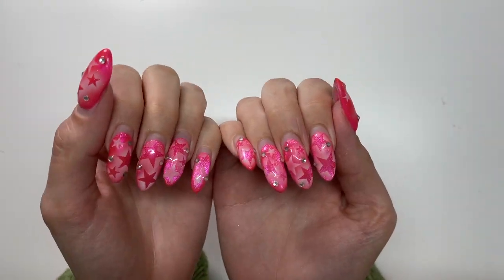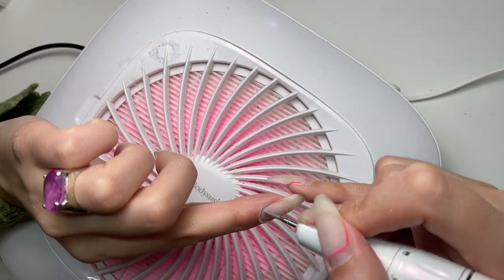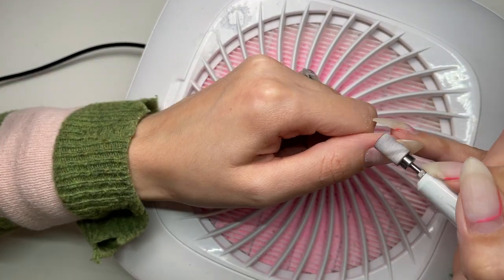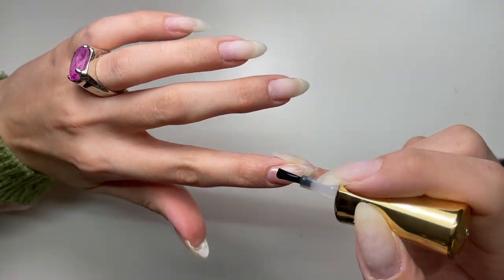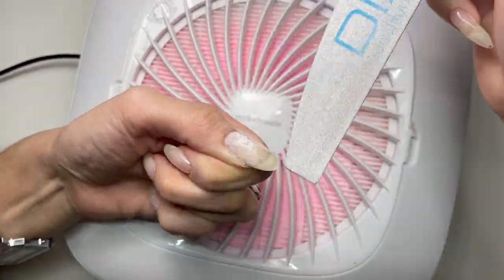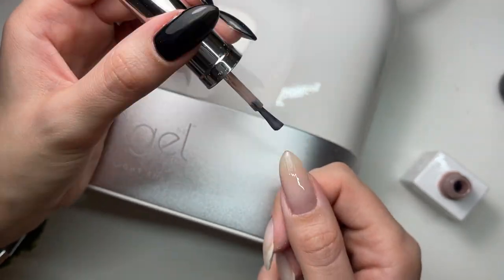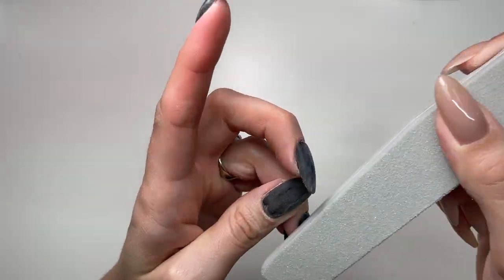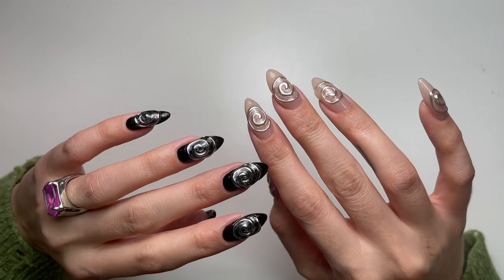3D Chrome Spirals | Nail Art Tutorial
New set on myself! Simple but so fun!